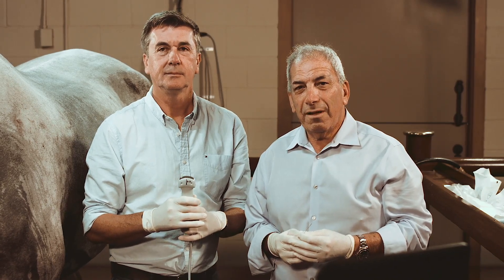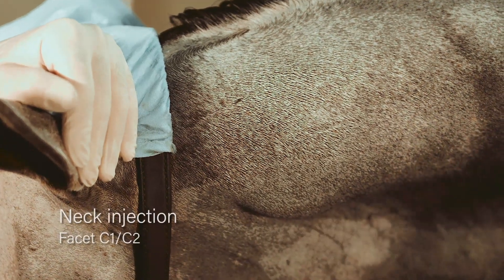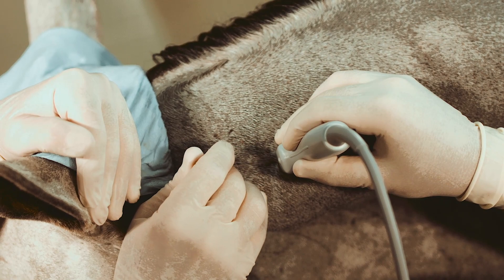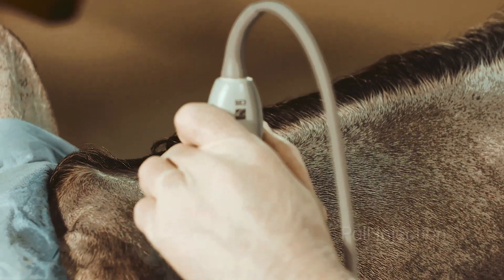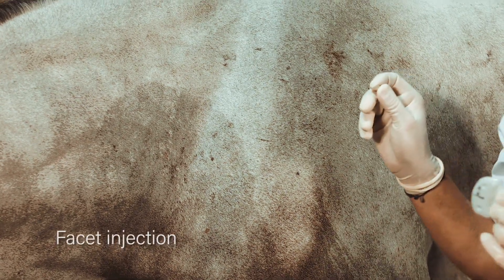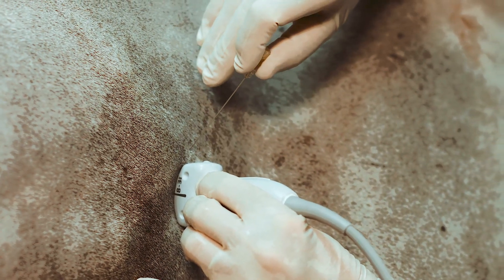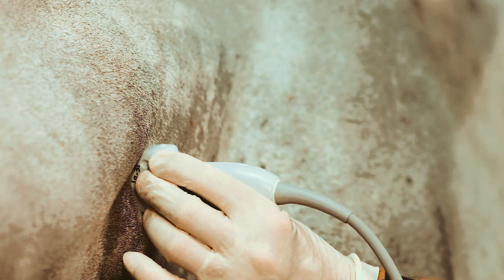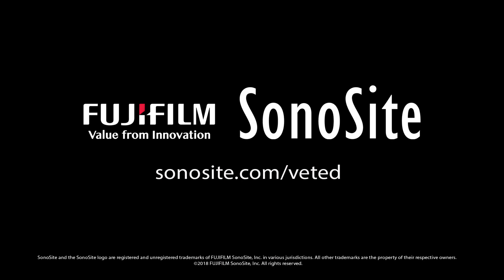Ultrasound Guided Injections of the Equine Neck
with Dr. Philippe Benoit